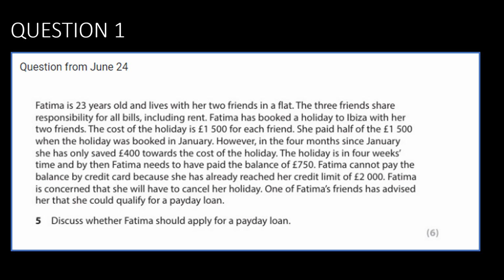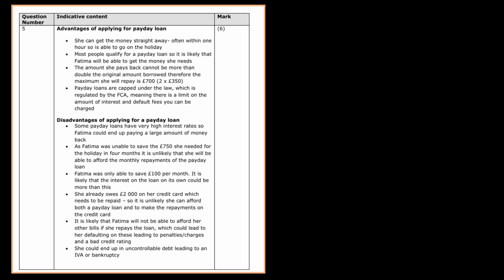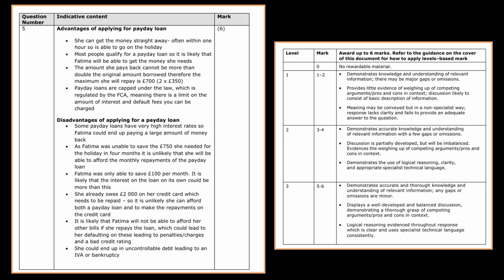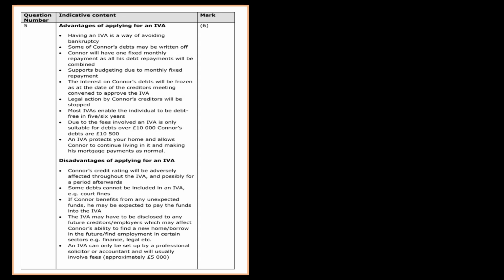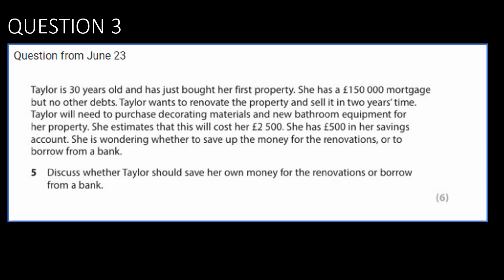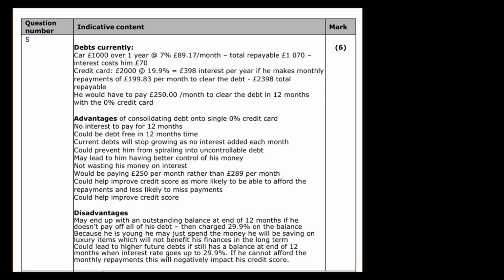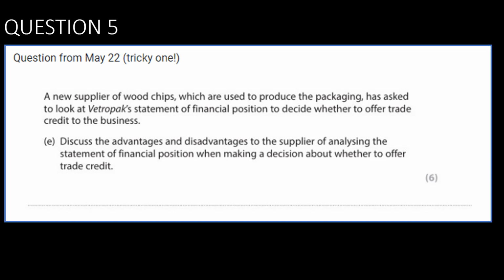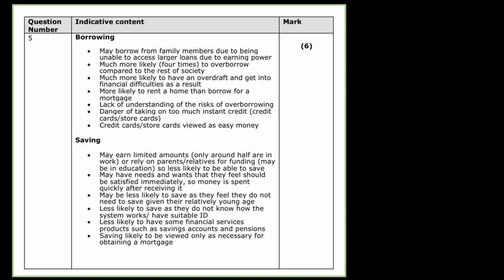Practice 6 markers - BTEC BUSINESS - UNIT 3 - PERSONAL AND BUSINESS FINANCE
Practice questions for Unit 3 - Personal and Business Finance. Comes with the mark schemes as well.